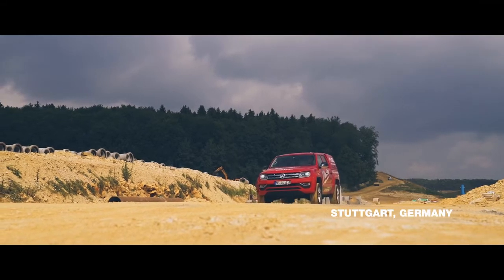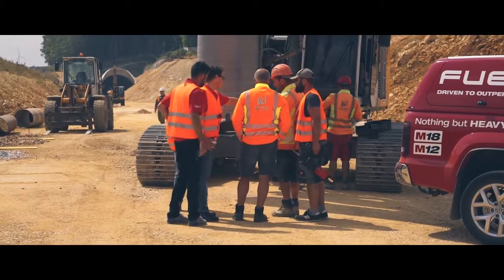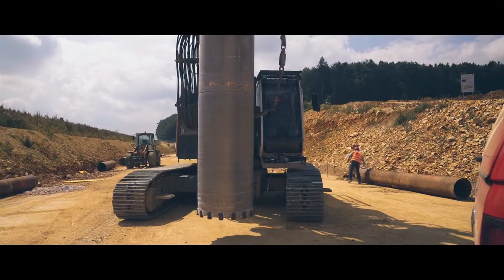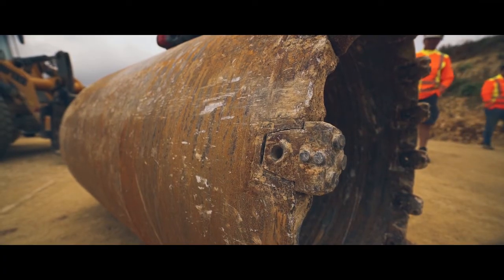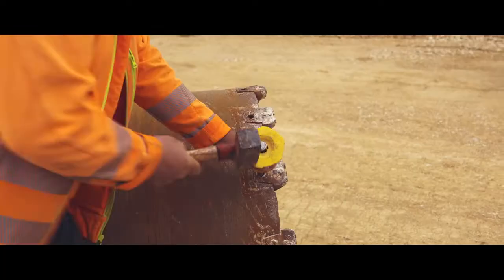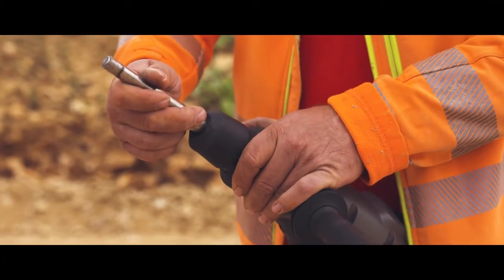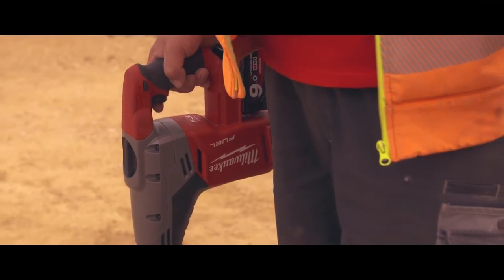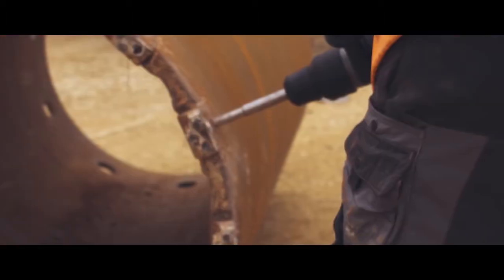Milwaukee® SDS MAX Tooth Removal Chisel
Our JSS team are always looking at how we can Improve productivity on the jobsite.

Working closely with KURT MOTZ we discussed the potential innovation in the manual process of replacing core teeth on large rotary drilling rigs.

Until now, the only way of replacing the teeth of the core bit was a manual process of a hammer and pin which would typically take upto two hours to complete.

With the new Milwaukee tooth removal chisel bit used in conjunction with our M18 Fuel SDS Max hammer and our Red Lithium Battery technology enables this application can be completed in under 3 minutes.

This is a true JSS Led innovation.

From identifying the problem to developing the solution.
We continue to lead innovation through our relationships and the demand of our end users to help increase their productivity and improve safety on site.

This relentless determination continues to push us one step closer to a cordless jobsite.